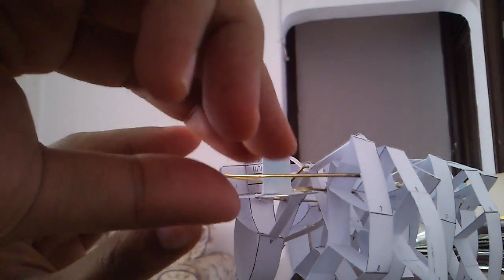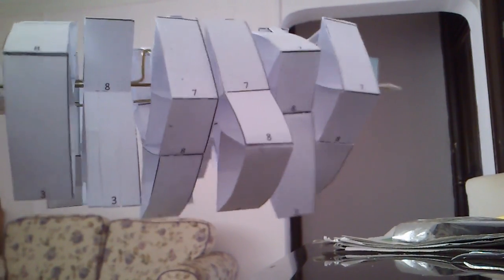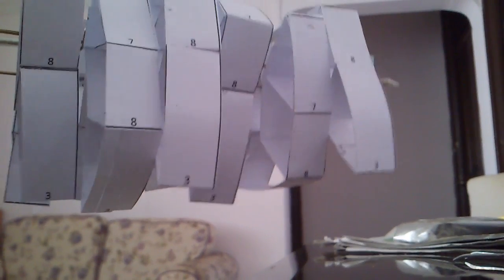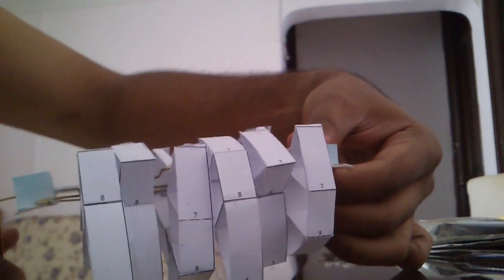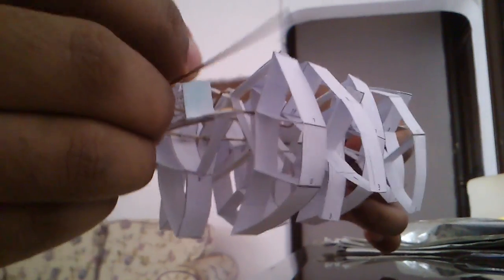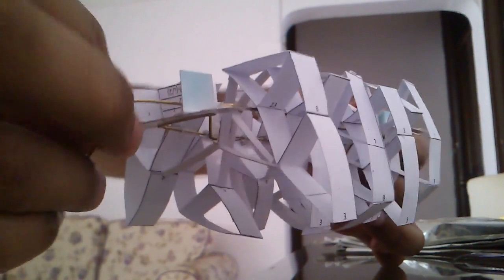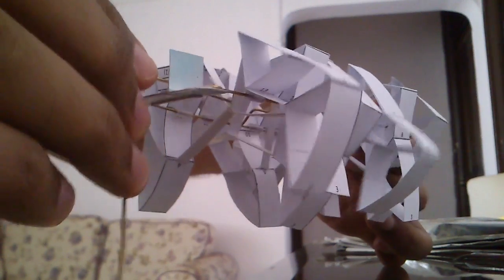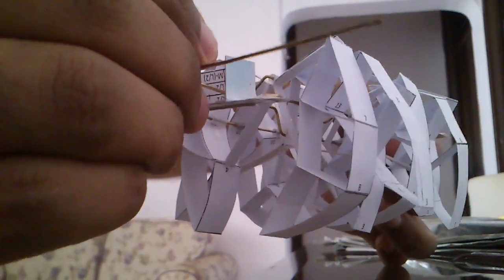Theo Jansen Mechanism with paper, wire, empty refillers, and scotchtape PART1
Here is my attempt at building a walking mechanism inspired by Theo Jansen's work. usually it is built with 3d printed parts and stuff... i wanted to make it with common stuff and put a windmill on it to make it walk. Finally made it with printing paper, empty ball pen refills, craft wire and scotch tape. The cam made with wire is not sturdy enough resulting in the thing getting stuck. Gotta fix this issue in future. The wind mill is not up either as the mechanism is too tight to move on wind. Sharing it right away here for other people to see, improvise, or just waste time on... :). find the plans in Instructables.com.

to find instructions on how to make this, search the following term in google "Simple Theo Jansen Mechanism based walking Deskbeest"